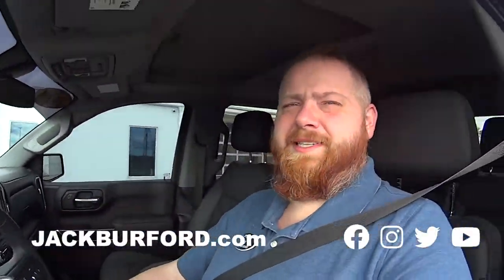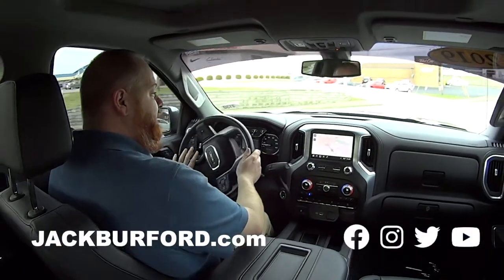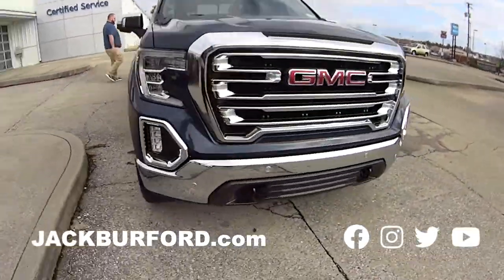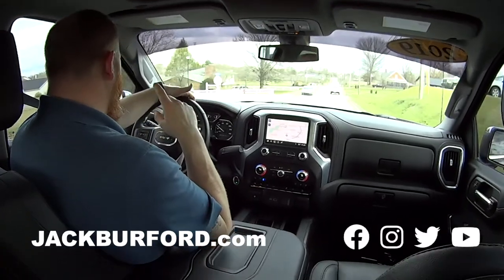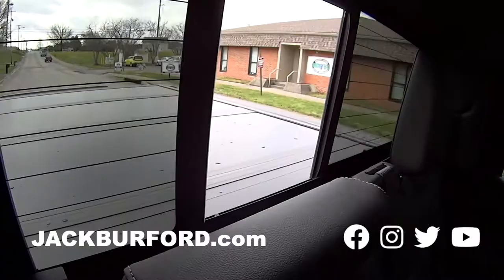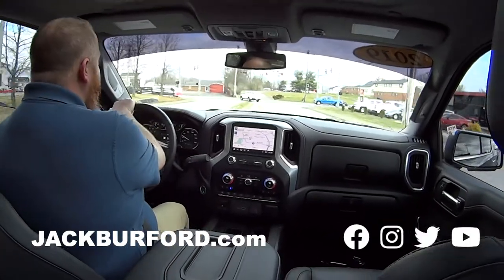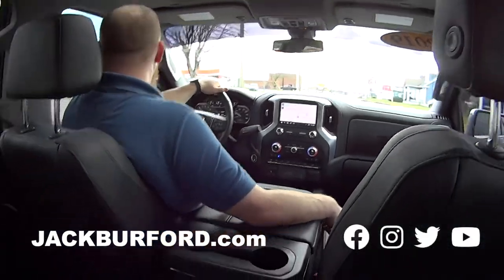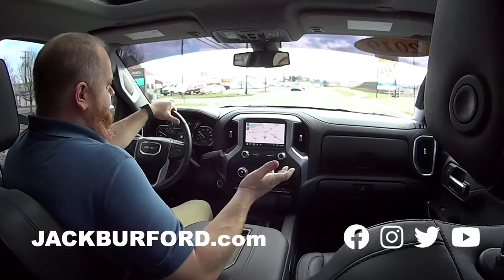X31 GMC Sierra Truck TEST DRIVE!